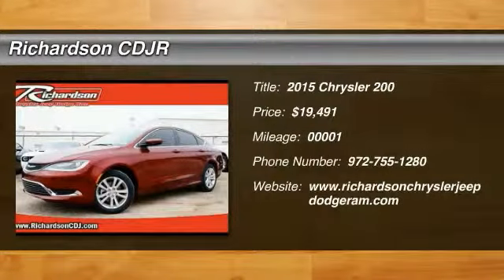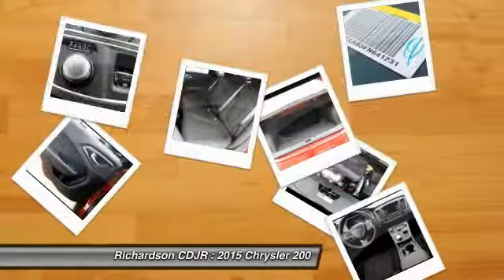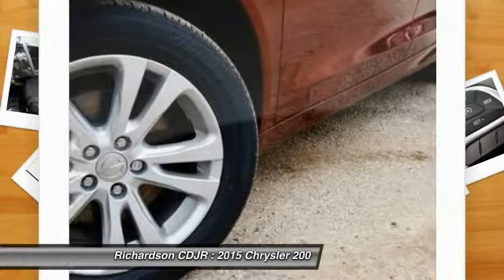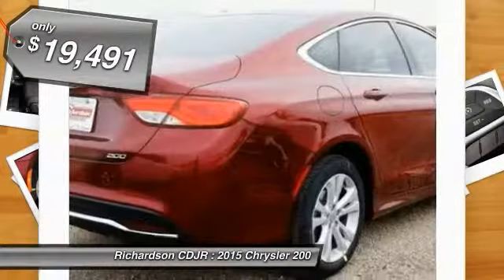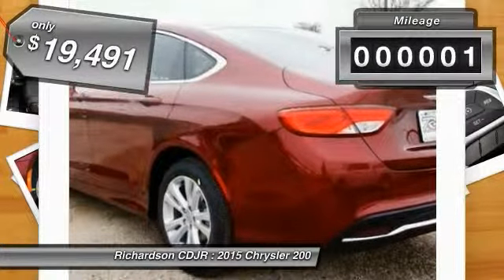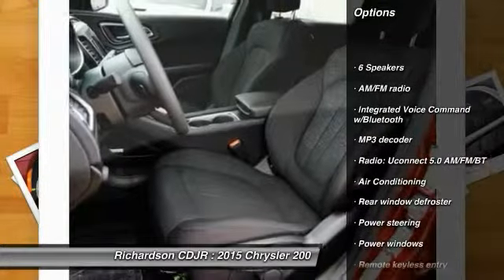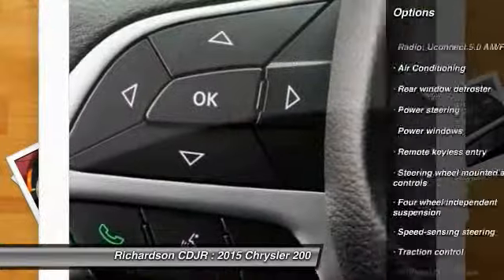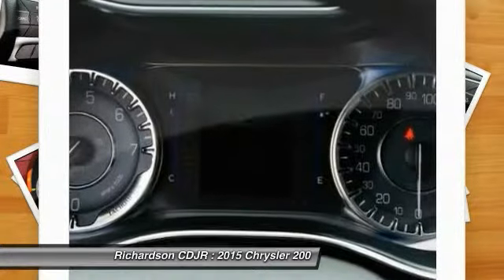2015 Chrysler 200 Richardson TX FN641231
2015 Chrysler 200 Limited

Richardson CDJR
1321 N Central Expressway

Blk Cloth. Really struts its stuff. Made with the finest ingredients. brbrCome take a look at the deal we have on this charming 2015 Chrysler 200. Life is full of disappointments, but at least this terrific Chrysler 200 will always be there for you and never let you down. This car is nicely equipped with features such as Blk Cloth, 4-Wheel Disc Brakes, 6 Speakers, ABS brakes, Air Conditioning, AM/FM radio, Anti-whiplash front head restraints, Brake assist, Bumpers: body-color, Compass, Delay-off headlights, Driver door bin, Driver vanity mirror, Dual front impact airbags, Dual front side impact airbags, Electronic Stability Control, Four wheel independent suspension, Front anti-roll bar, Front Bucket Seats, Front Center Armrest, Fully automatic headlights, Illuminated entry, Integrated Voice Command w/Bluetooth, Knee airbag, Low tire pressure warning, MP3 decoder, Occupant sensing airbag, Outside temperature display, Overhead airbag, Overhead console, Panic alarm, Passenger door bin, Passenger vanity mirror, Power door mirrors, Power steering, Power windows, Premium Cloth Bucket Seats, Radio: Uconnect 5.0 AM/FM/BT, Rear anti-roll bar, Rear seat center armrest, Rear window defroster, Remote keyless entry, Security system, Speed control, Speed-sensing steering, Speed-Sensitive Wipers, Split folding rear seat, Steering wheel mounted audio controls, Tachometer, Telescoping steering wheel, Tilt steering wheel, Traction control, Trip computer, Uconnect Voice Command w/Bluetooth, Variably intermittent wipers, and Wheels: 17 x 7.5 Tech Silver Aluminum. brbrRichardson Chrysler Jeep Dodge Ram is proudly serving Dallas, Richardson, Plano, Allen, McKinney, Garland, Carrollton, Mesquite, Fort Worth, Arlington, Frisco, Lewisville, Wylie, Rockwall, and Rowlett.